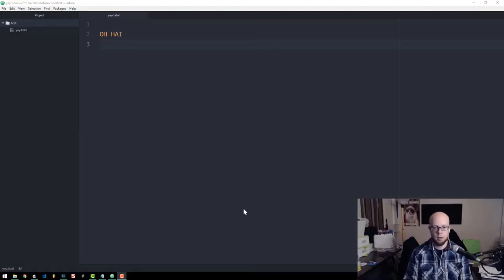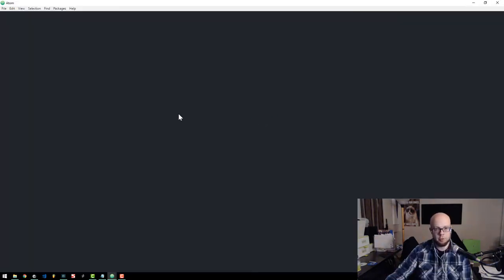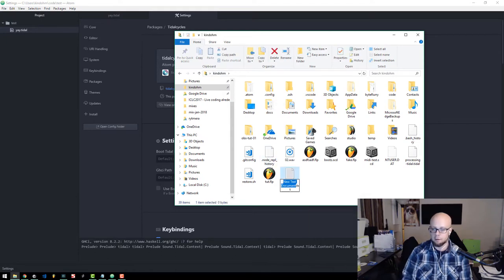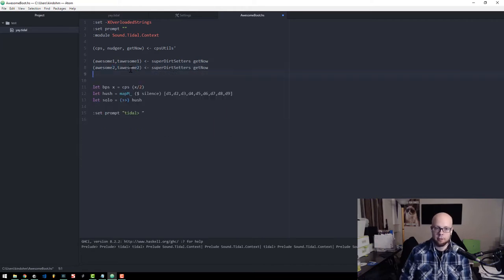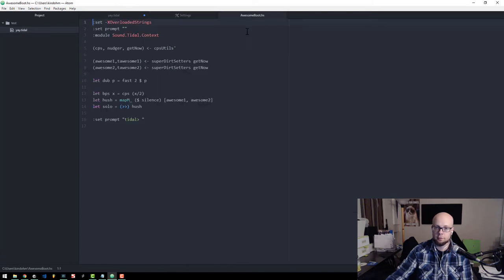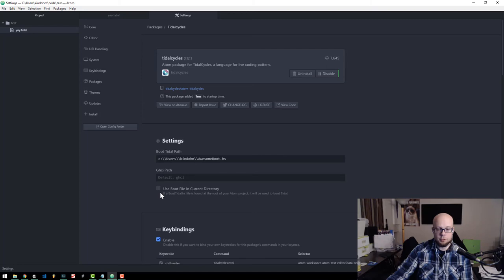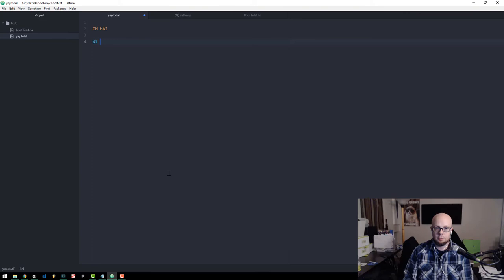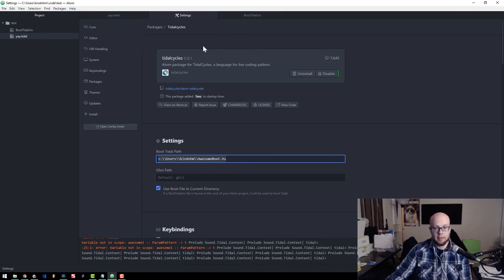TidalCycles Tutorial #18: Atom Boot Configs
Different options for boot files in the TidalCycles package for Atom.